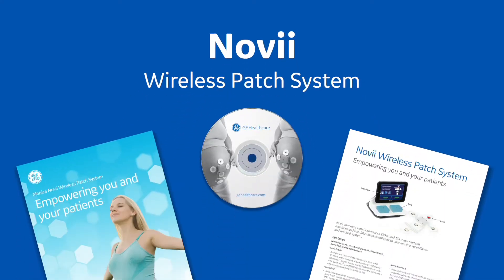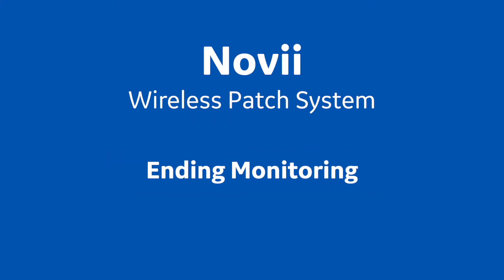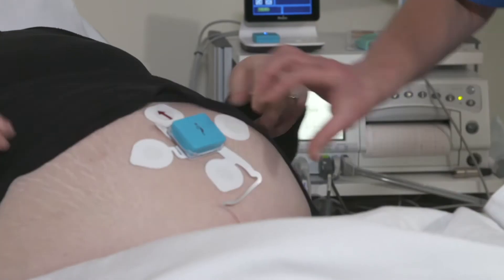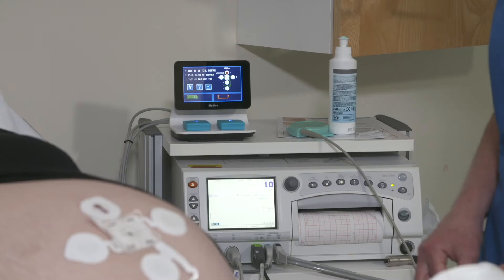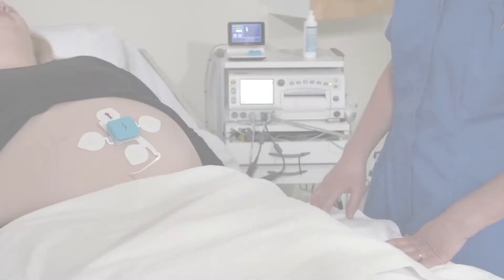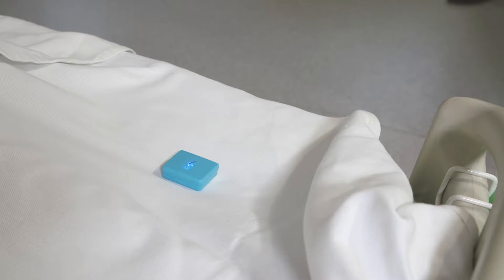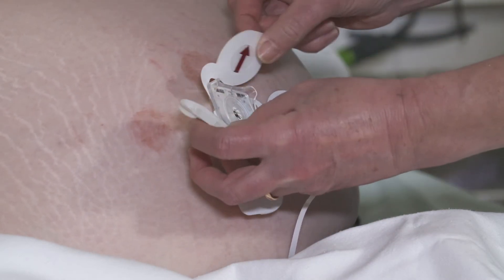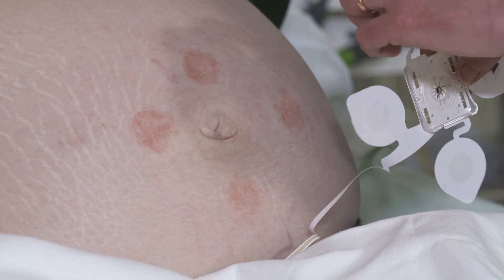Novii Training Video 8: Ending Monitoring | GE Healthcare